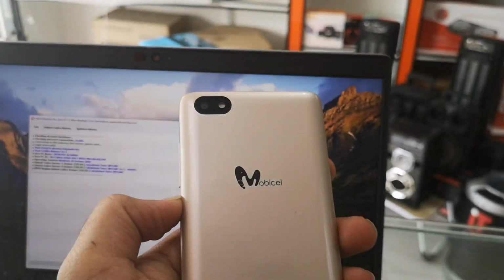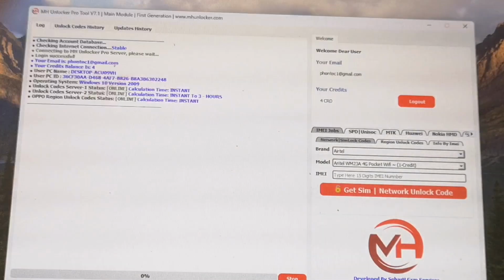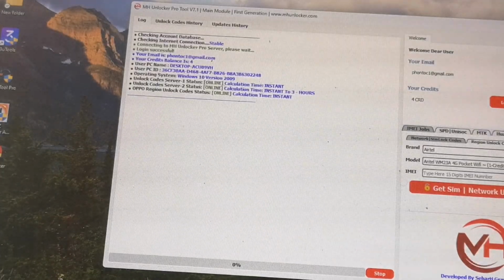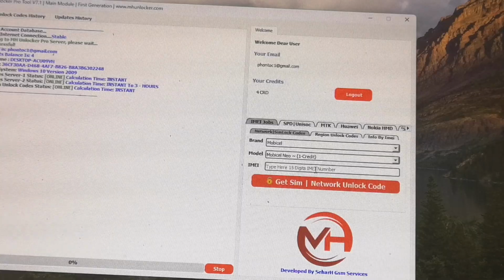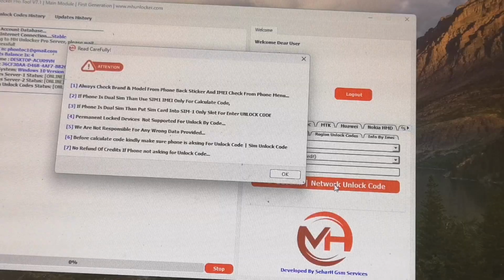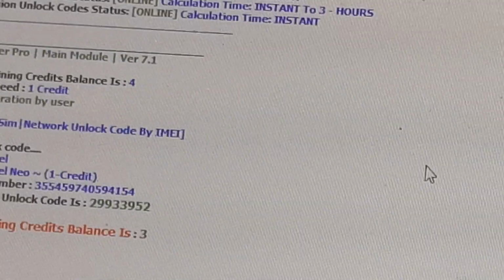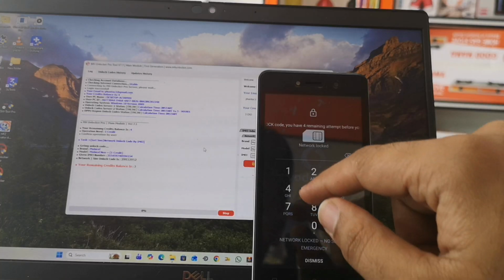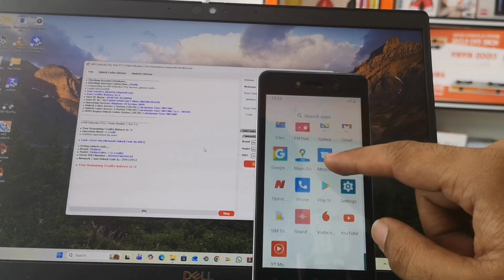All Hisense SIM Network Unlock | 100% Working Method 2026 🔓 | Any Carrier Unlock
How to unlock any Hisense phone SIM network easily.
In this tutorial I will show you the 100% working method to unlock all Hisense devices so you can use any SIM card or carrier worldwide.

✅ Works on most Hisense models
✅ No complicated tools required
✅ Step-by-step easy tutorial

If your Hisense phone shows SIM Network Locked, this guide will help you fix it quickly.

🔓 After unlocking you can use:
• Any SIM card
• Any network carrier
• International SIM cards